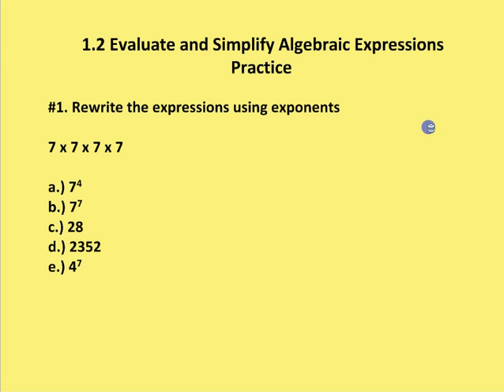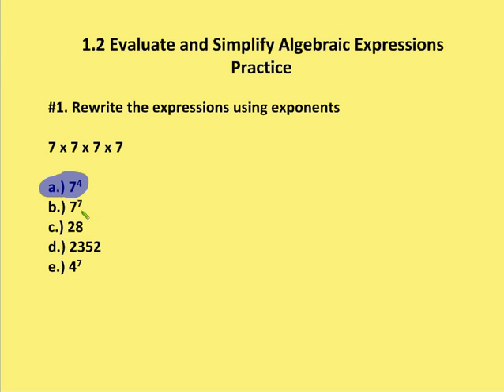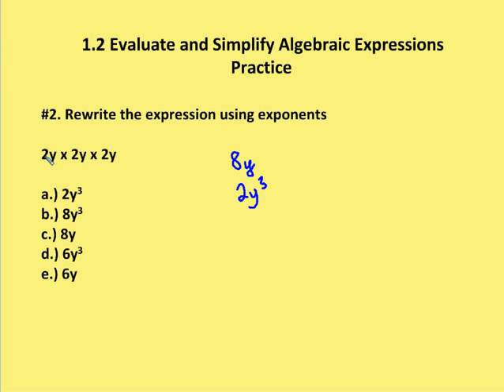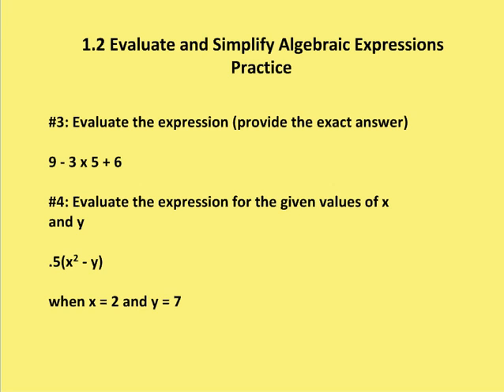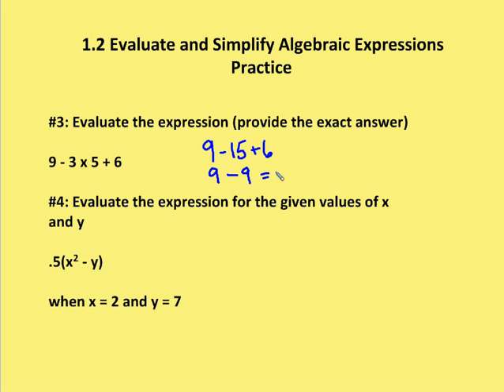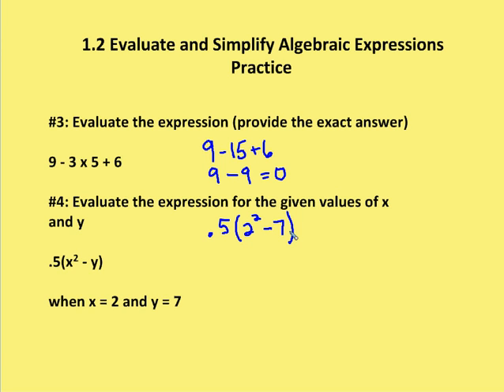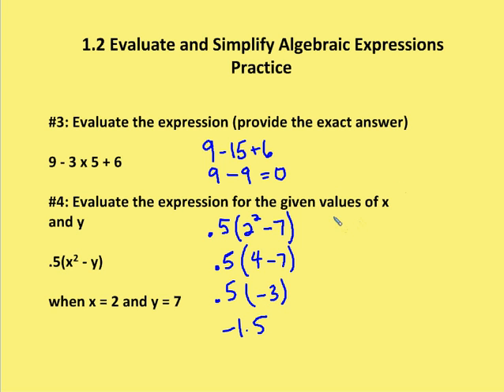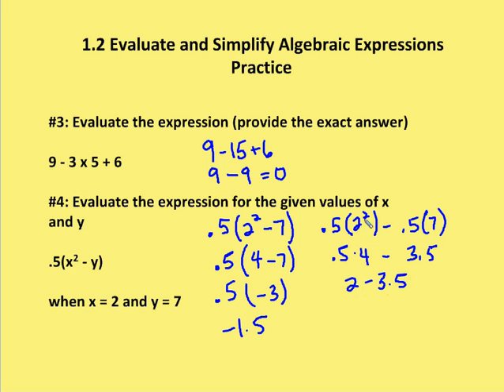1.2 Evaluate and Simplify Algebraic Expressions (Practice)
A review of problems involving the simplification of algebraic expressions